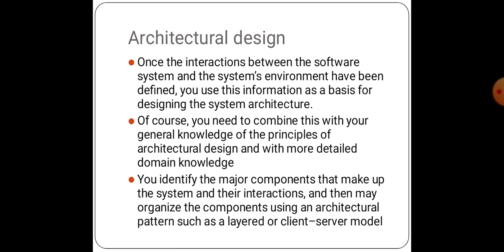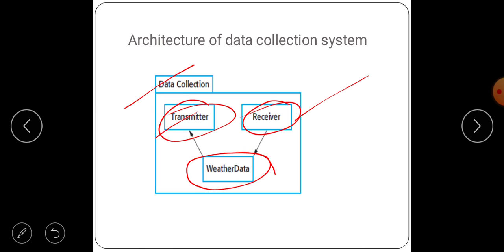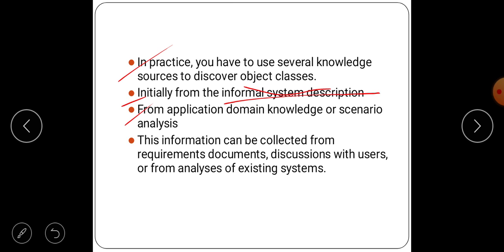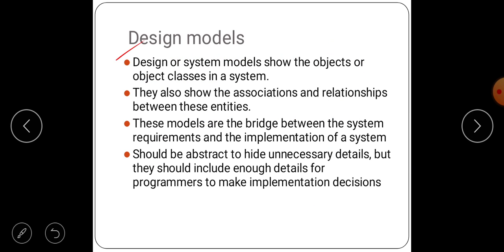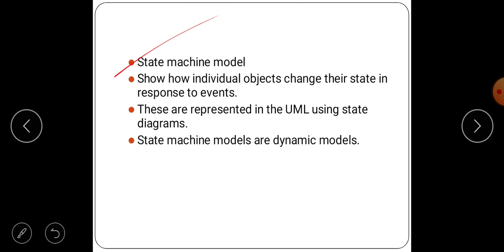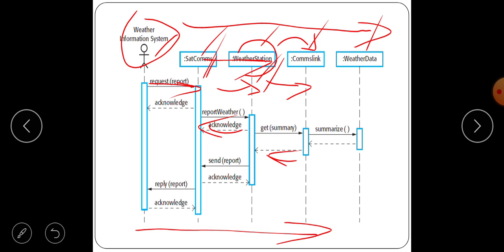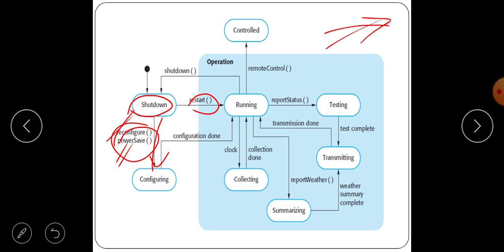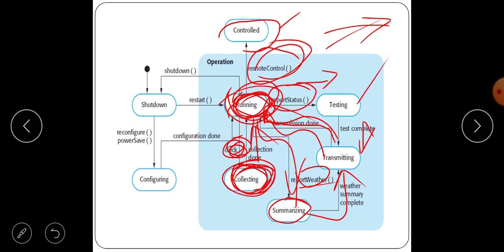SE Module 3|Chapter 2 Design and implementation |Part 2